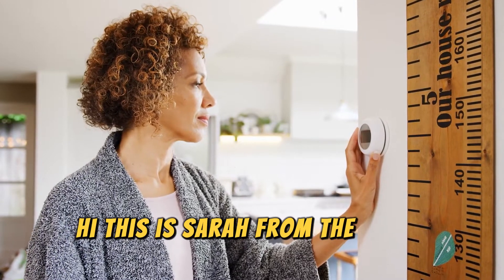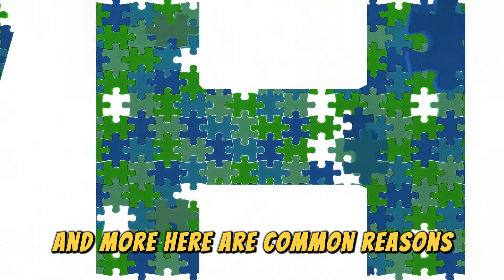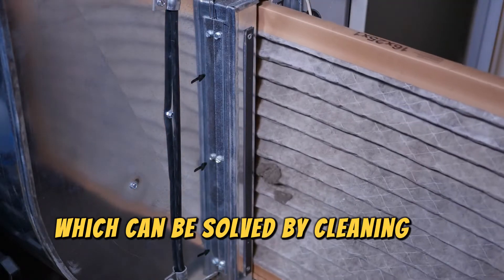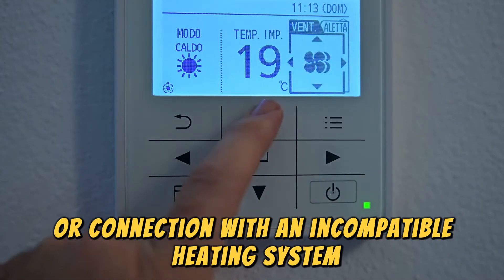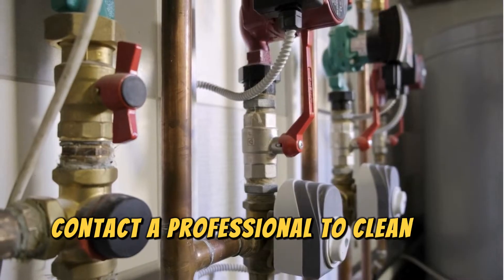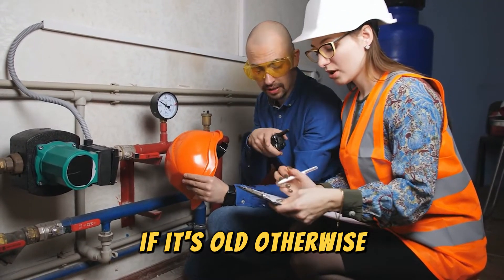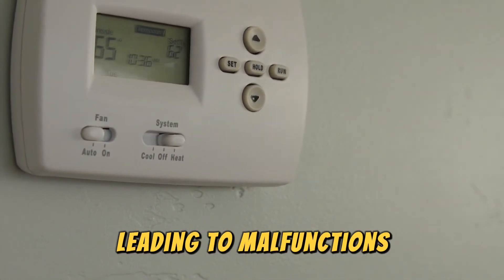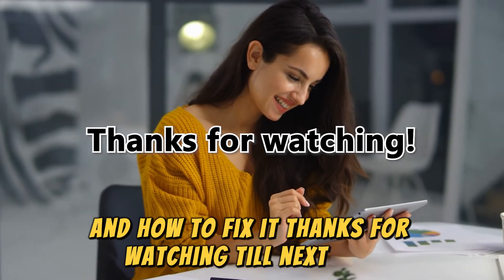How To Fix Electric Furnace That's Not Blowing Warm Air (The Common Causes And How To Solve It!)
How To Fix Electric Furnace That's Not Blowing Warm Air (The Common Causes And How To Solve It!). In this video tutorial I will show you how to fix electric furnace that's not blowing warm air.

Here are common reasons why your electric furnace is not blowing air and how to fix them:
1. Clogged furnace filter:
• A clogged furnace restricts airflow, which can be solved by cleaning the filter in a cycle of every 90 days.
2. Poorly installed or incompatible thermostats:
• Poor installation results from missing a step in the manual or connection with an incompatible heating system. Contact a professional to fix this.
3. Clogged condensate lines:
• These lines regularly accumulate dirt while draining water away, which leads to clogging.  To correct this, contact a professional to clean the dirt off.
4. Malfunctioning gas valve:
• This occurs because dirt and debris lead to clogging. Solve this by cleaning regularly or replacing it if it is old; otherwise, contact a professional for regular maintenance.
5. A fan setting that is always on:
• Setting the fan as "on" permanently will restrict it from breaking the circuit when your optimum temperatures are reached, leading to malfunctions. Solve this by setting it to "auto."